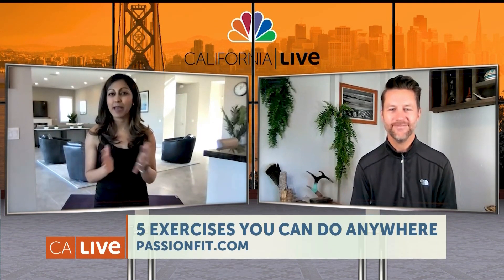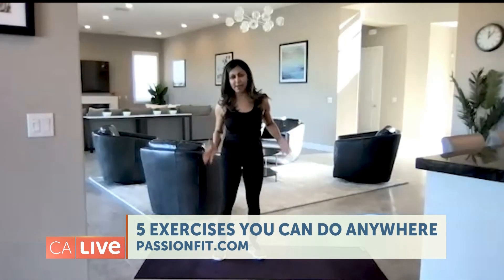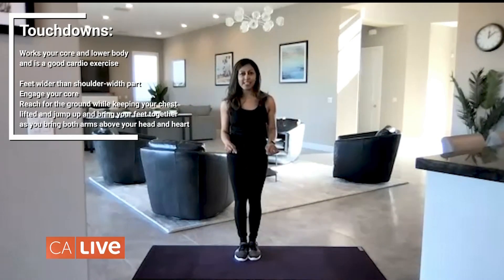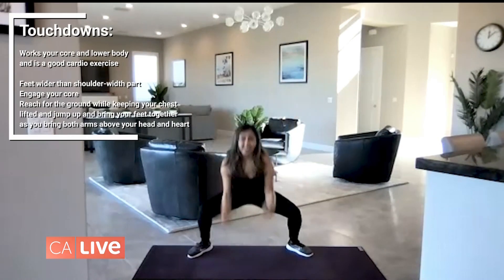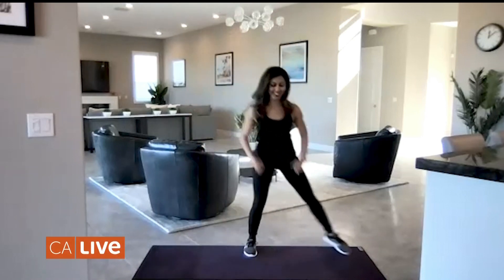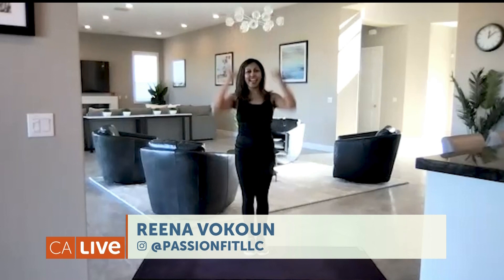NBC California Live Lifestyle TV Show Appearance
Thank you to NBC California Live for having me on for a health and fitness segment that aired today on 5 exercises you can do from anywhere! In this segment, I talk to their wonderful host and continue the conversation on safe ways to stay healthy and active despite the challenges we're still facing with Covid. I hope the information and exercises shown can make it easier for you to keep up with your fitness regimen, even in these challenging times!